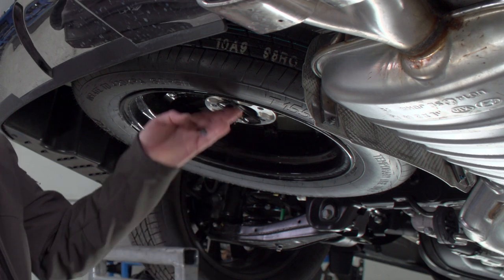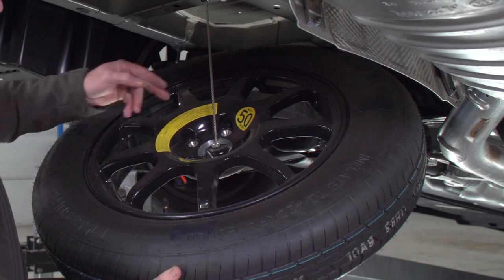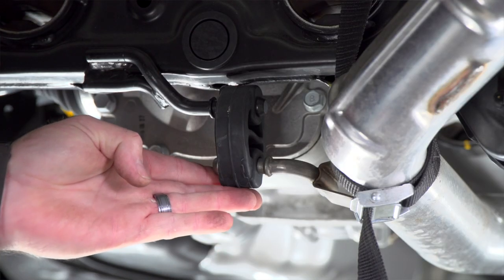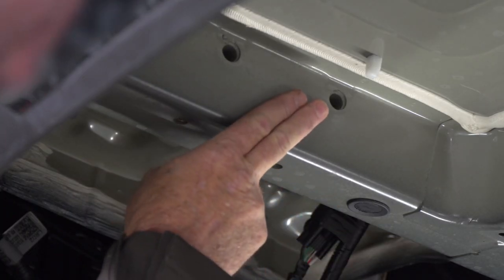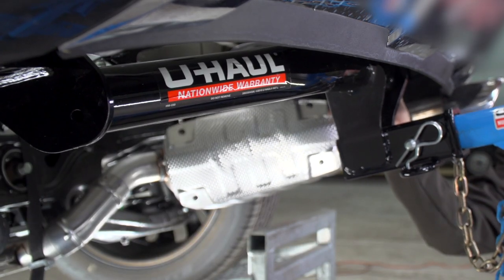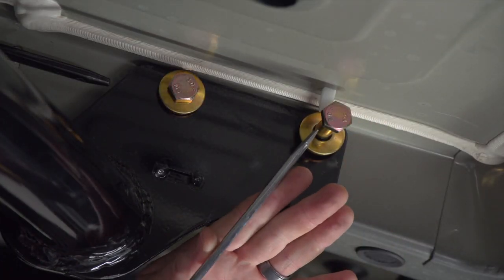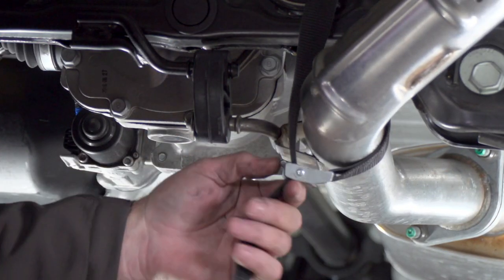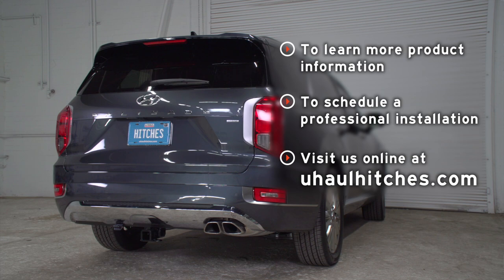2020-2024 Hyundai Palisade | Trailer Hitch Installation | CMF13427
CMF13427 - This video shows step-by-step instructions for installing a trailer hitch on your Hyundai Palisade so that you can do it yourself at home! This walkthrough applies to all Hyundai palisade’s manufactured in 2020, 2021, 2023, 2023 and 2024.

To purchase this trailer hitch and other towing accessories for your Hyundai Palisade,

Here are the specs for the product shown in this video

Do you need to equip your 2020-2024 Hyundai Palisade with trailer wiring? This video will Show you how. Coming Soon!

Planning to load your 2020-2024 Hyundai Palisade onto a Tow Dolly or a Car hauler? These videos will walk you through the steps.  Coming Soon!

0:00 Intro
0:22 Tool list
0:26 Remove spare tire
1:20 Remove underbody panel
1:35 Lower exhaust
2:32 Raise hitch into place
3:15 Install hardware
4:30 Torque bolts
4:54 Hitch details and measurements
5:14 Outro

PN 13427